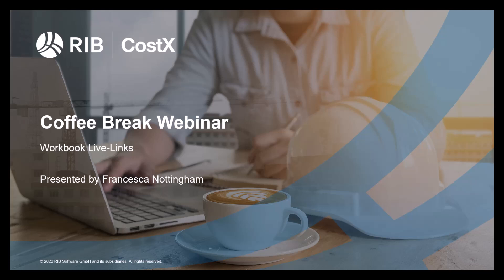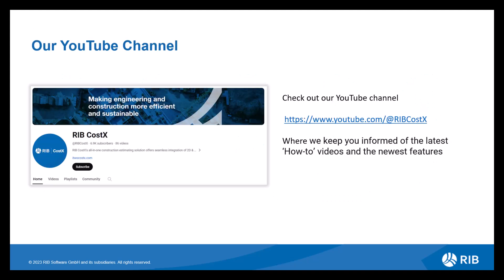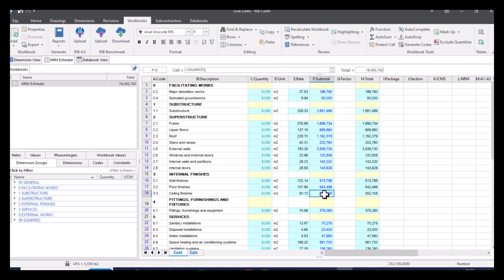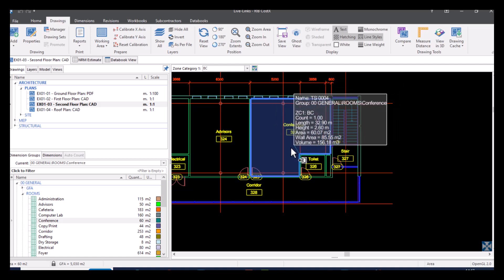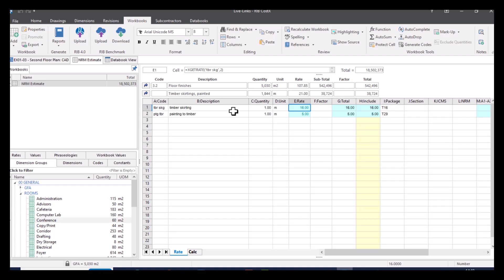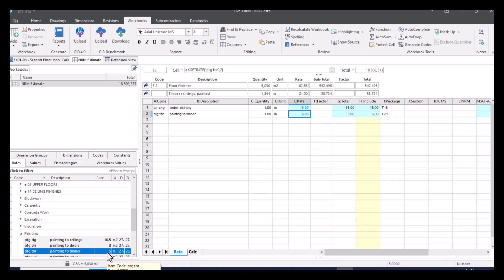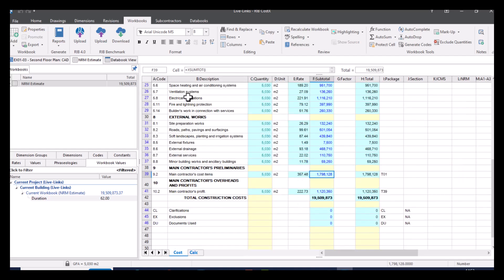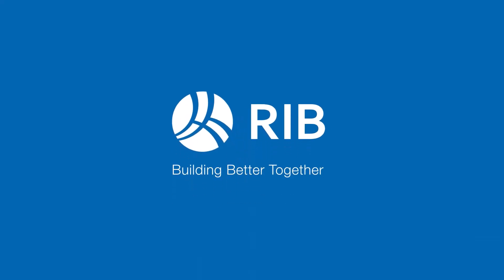RIB CostX Coffee Break - Workbook Live-Links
Join us for this month's RIB CostX webinar, where we dive into the powerful Workbook Live-Links feature! Discover how Live-Links can revolutionize your workflow by enabling seamless updates across your cost, quantity, and rate sheets. Learn how to effortlessly link dimension groups, rates, constants, and workbook values, ensuring your data is always accurate and up-to-date.

This webinar was released on August 28th, 2024. For more webinars, please visit our YouTube Channel @RIBCostX